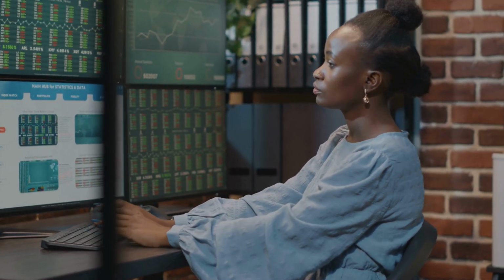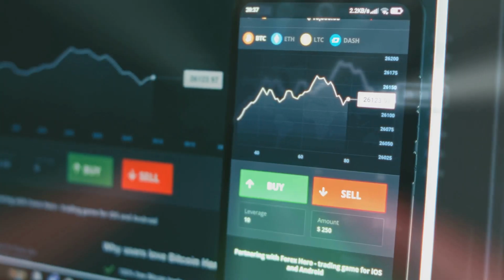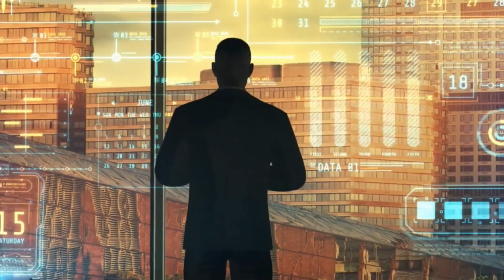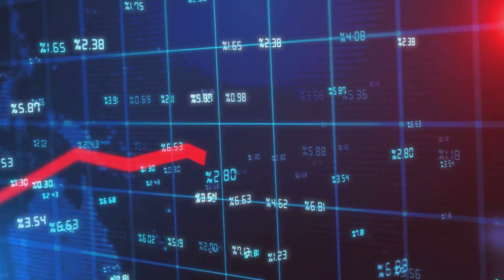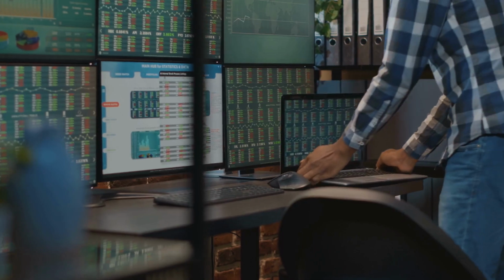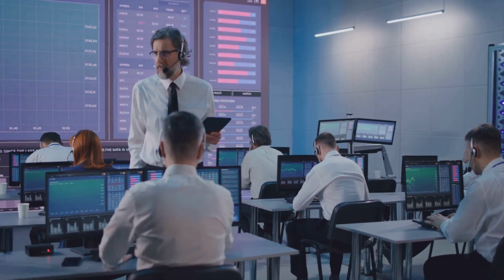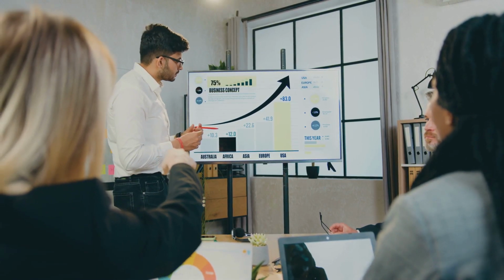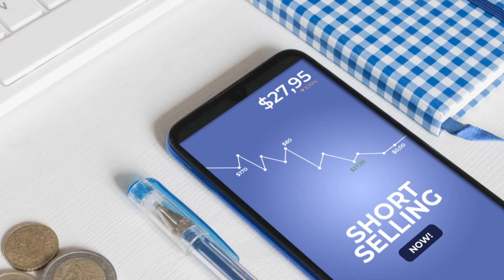Day Trading Strategies – Scalping, Momentum Trading, Range Trading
📈 Master Day Trading Strategies: Scalping, Momentum Trading, and Range Trading! 📊

Ready to level up your day trading game? In this video, we break down three powerful day trading strategies every beginner should know:

🔹 Scalping: Learn how to make quick profits by capitalizing on small price movements throughout the day. Perfect for fast-paced traders who thrive on short-term opportunities!

🔹 Momentum Trading: Discover how to ride the wave of strong price trends by identifying high-momentum stocks and entering trades at the right time.

🔹 Range Trading: Master the art of buying low and selling high within defined price ranges. Ideal for traders who prefer steady, consistent profits.

🔥 What You'll Learn:
✔️ Step-by-step guides for executing each strategy
✔️ Real-world examples to make concepts easy to understand
✔️ Key indicators and tools to boost your trading accuracy

Whether you're just starting out or looking to sharpen your skills, this video is packed with actionable insights to help you trade smarter and more confidently.